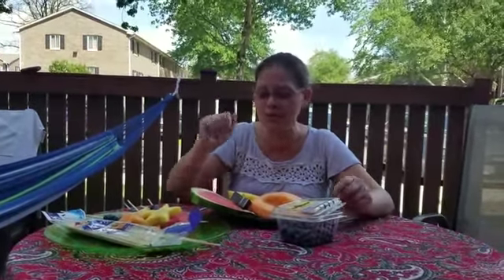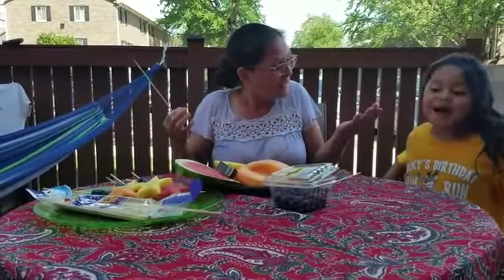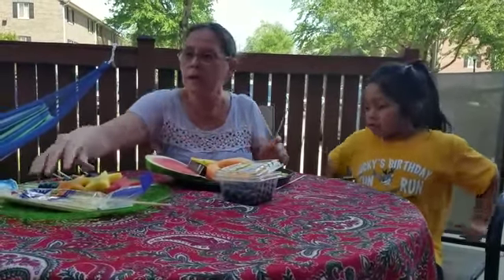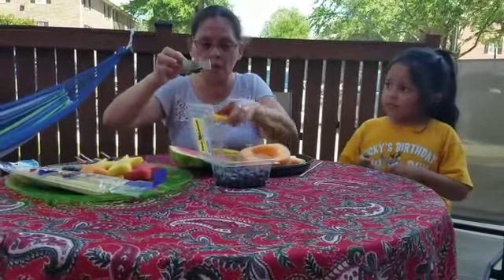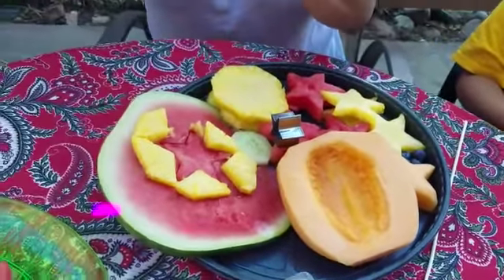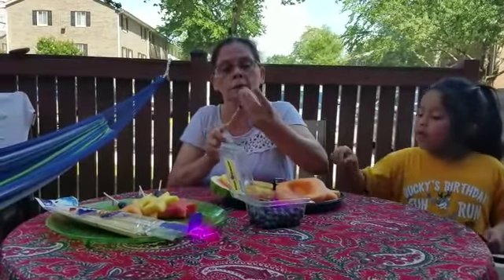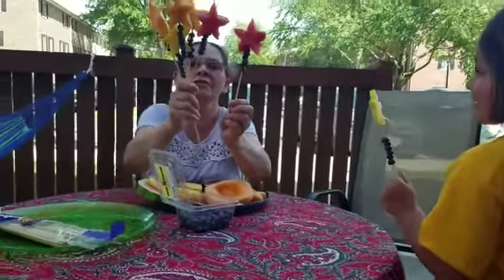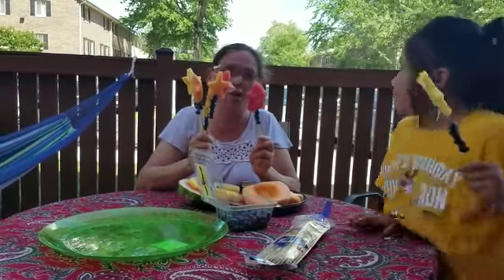Cooking Class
Miss Edith and her guest helper make health, edible sparklers. This video is the property of the AUMC Weekday Children's Programs.